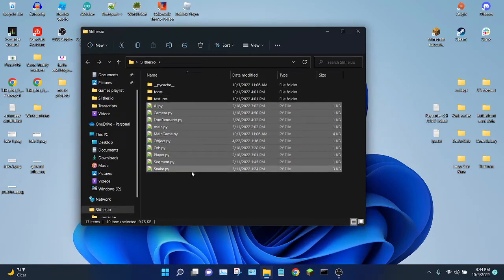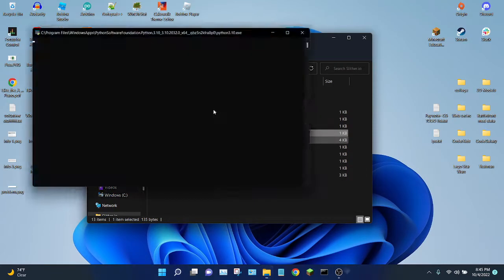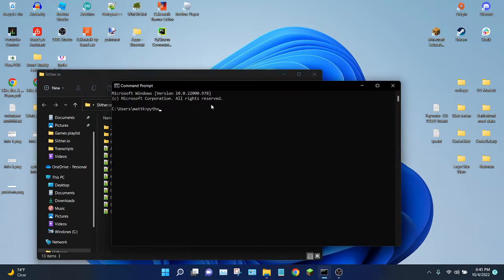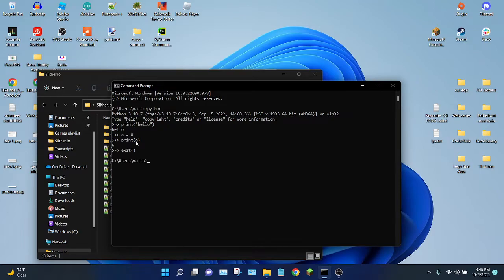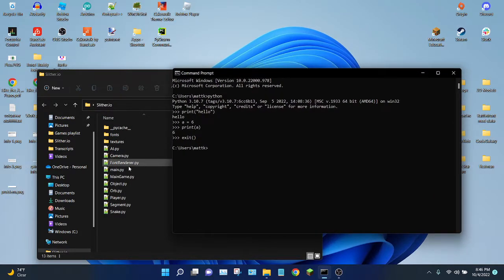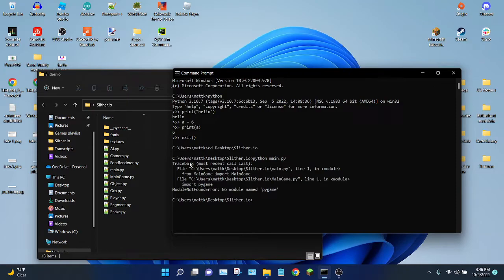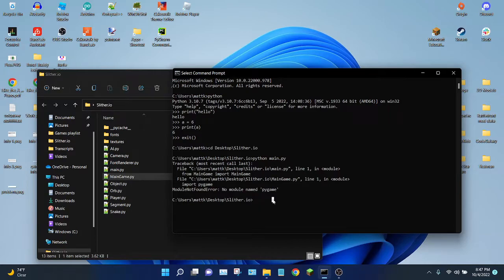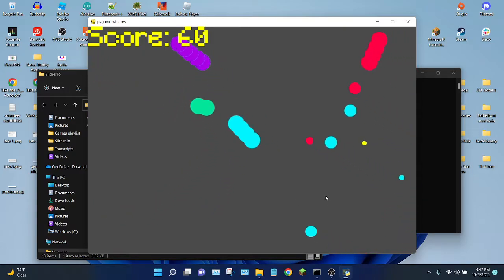Running your Pygame Project without Pycharm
I had different plans for a video this week, but then I was delayed by not being able to run my old Pycharm projects without the editor.  So to save you some time and research, I have put together this video if you too are trying to run your old python codes independently of Pycharm.